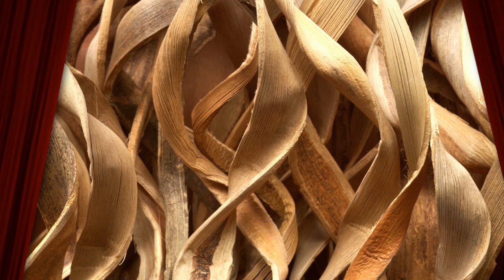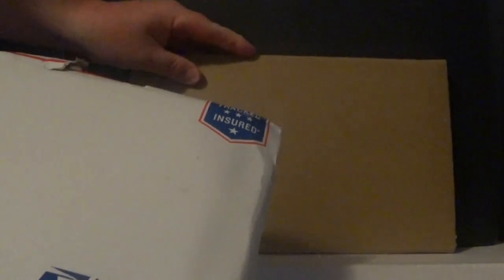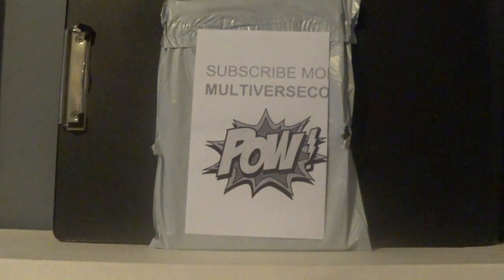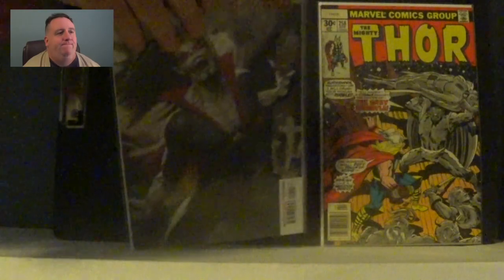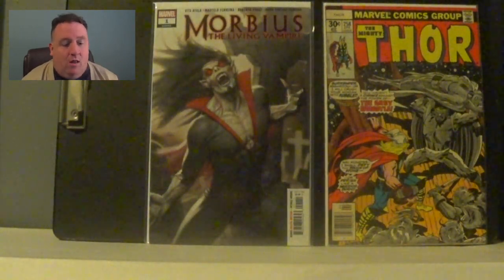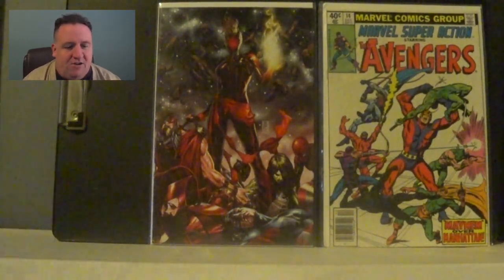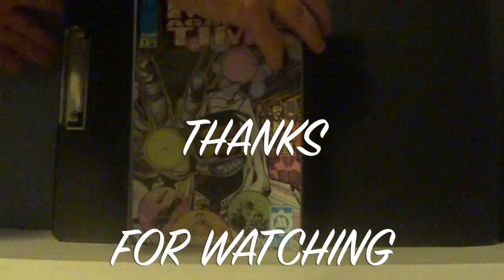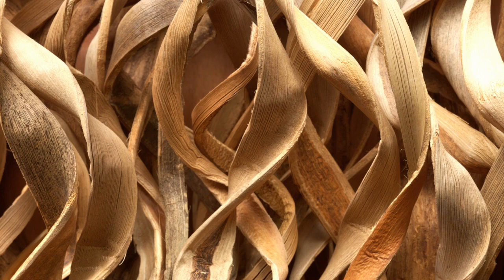Does MULTIVERSE COMICS have a good Mystery Box? | August 2020 | Did I get a signed book?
This video is the unboxing of a comic book mystery box from Multiverse Comics. Six comics are disclosed in the video.